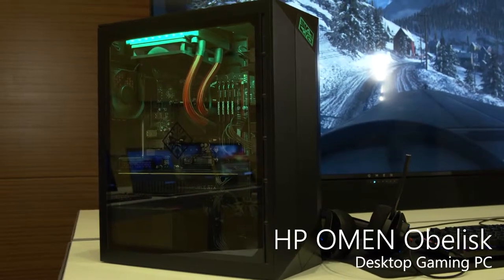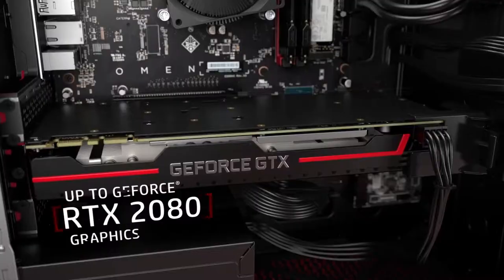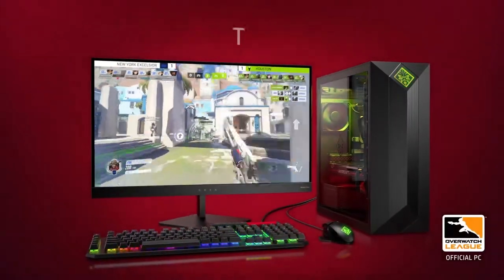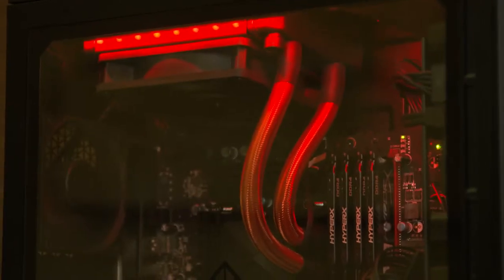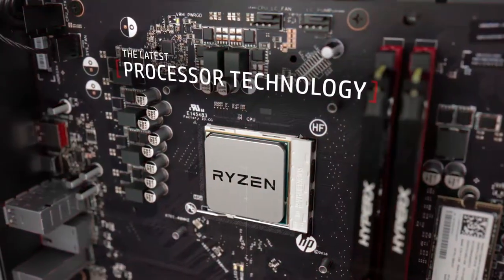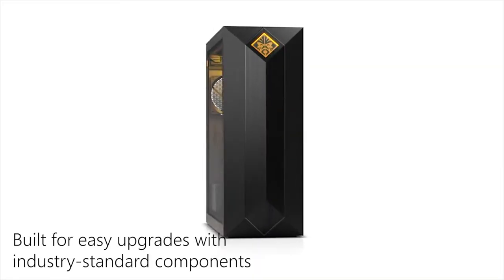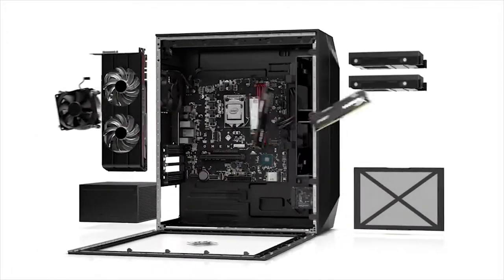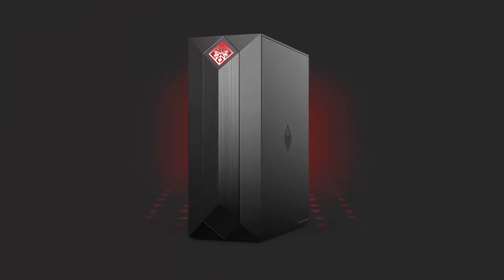HP Updates OMEN Obelisk with RTX Support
HP shows off their latest revision OMEN Obelisk Tower which has been updated to support up to RTX 2080 graphics, more memory, faster Optane SSDs, and more. All in a convenient, industry-standard chassis.